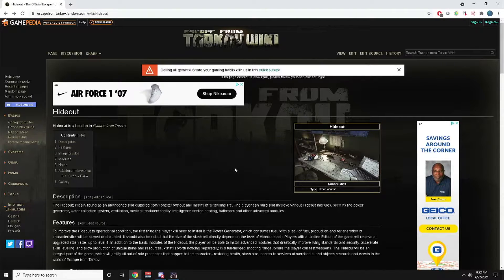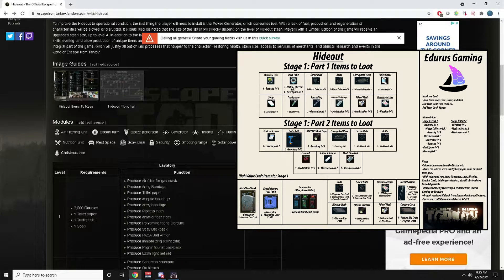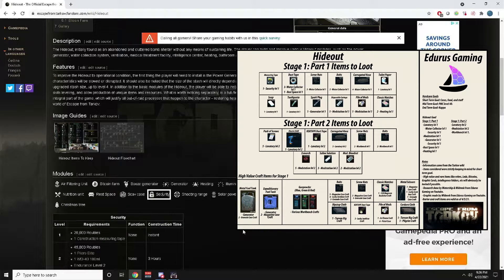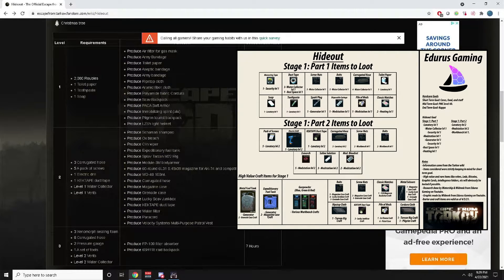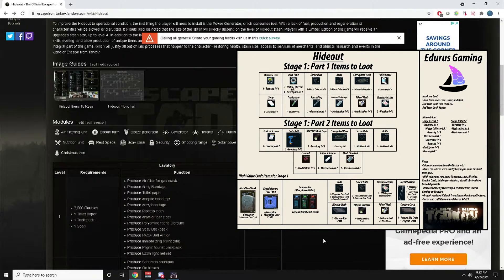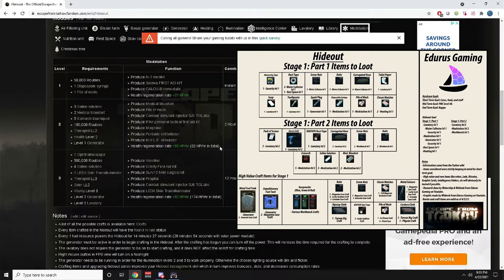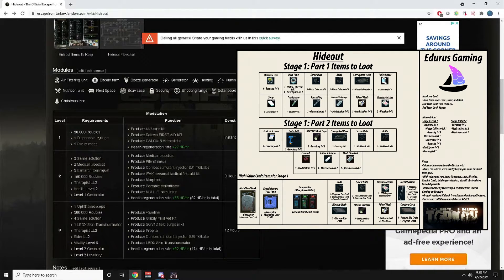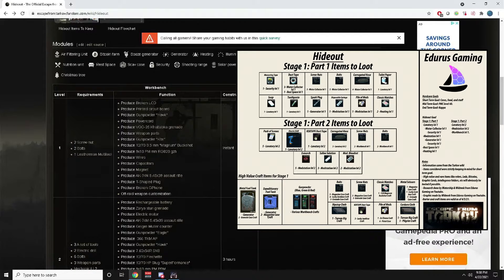Escape From Tarkov - What to Loot... For Hardcore - Hideout Stage 1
Intro to Escape from Tarkov Hardcore. Come join us as we prep for the hardcore challenge.